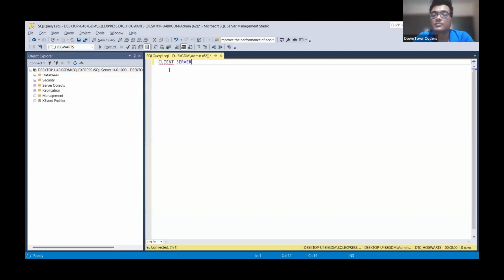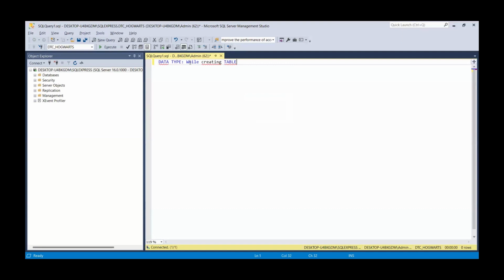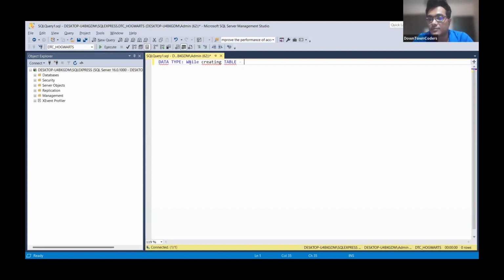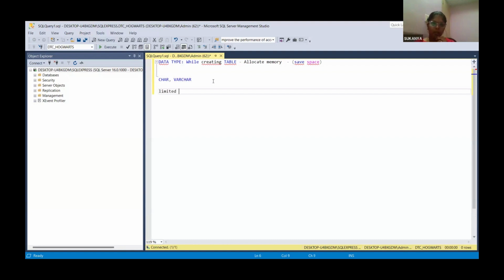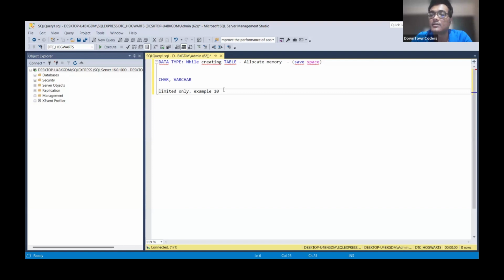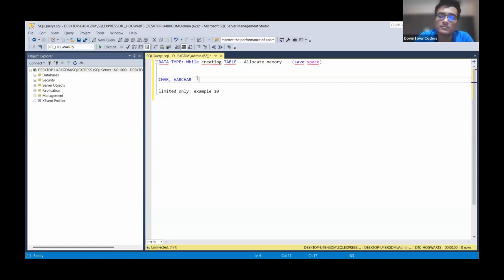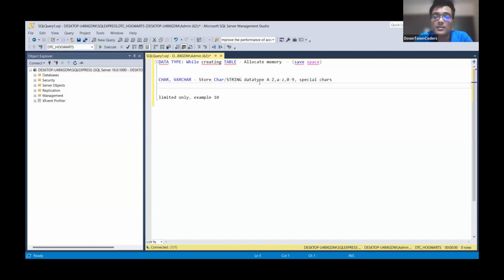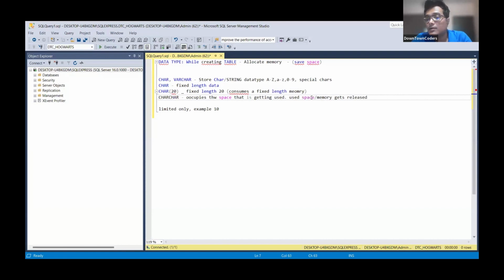HOW TO MASTER SQL | Day - 12 | DAILY REVISION SESSIONS | IN-DEPTH TRAINING | DownTownCoders